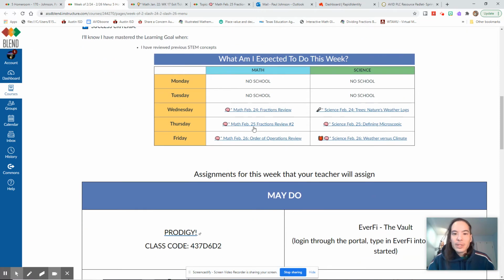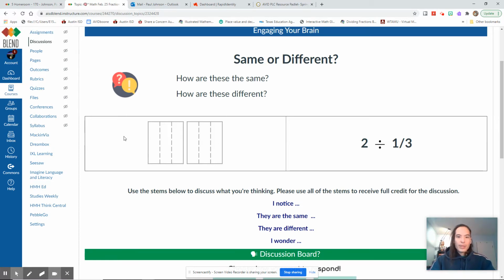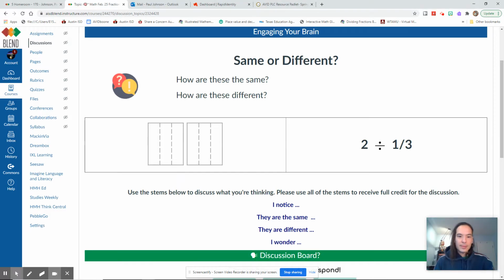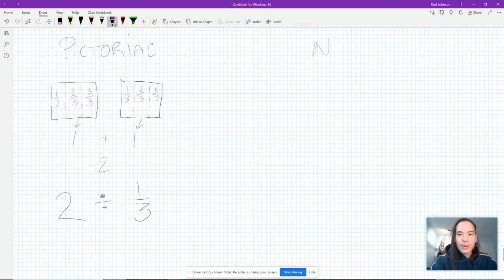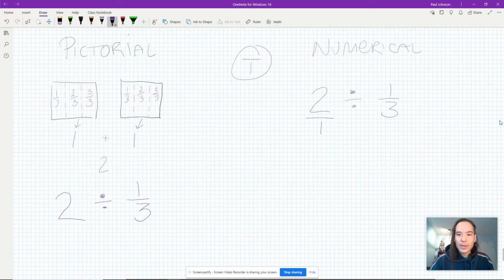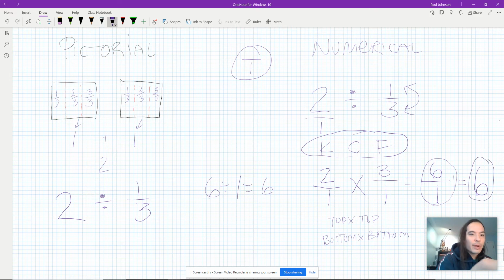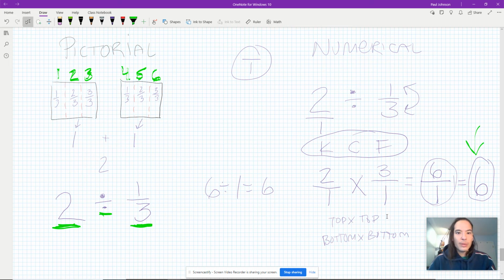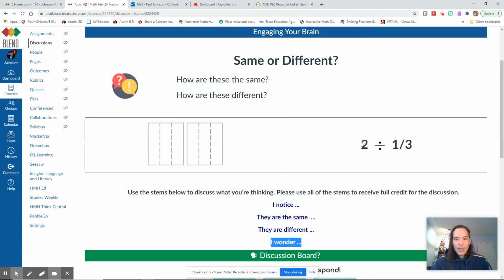🧠* Math Feb. 25 Fractions Review #2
DIVIDING FRACTIONS STEPS:

1. Keep Change Flip
2. Top x Top
3. Bottom x Bottom
4. Before it's time to say goodbye, don't forget to simplify.

Dashed lines mean choppy choppy!